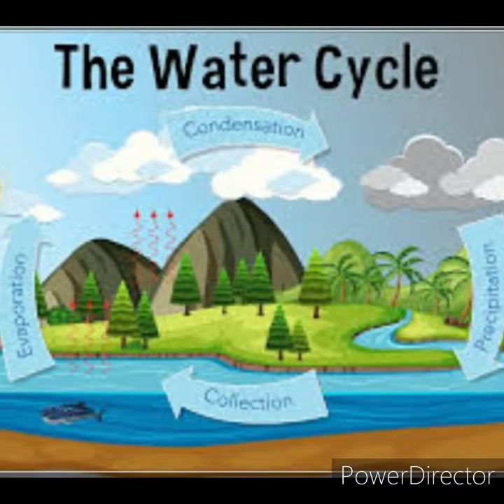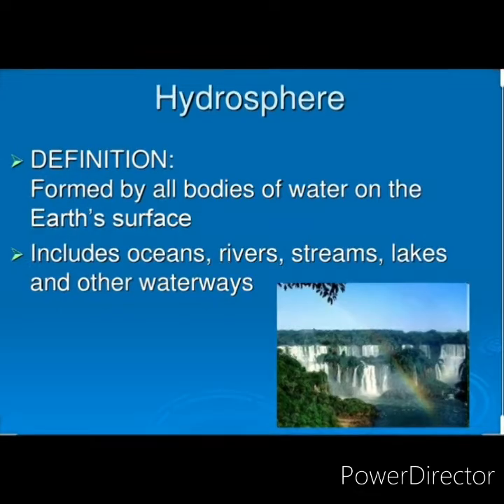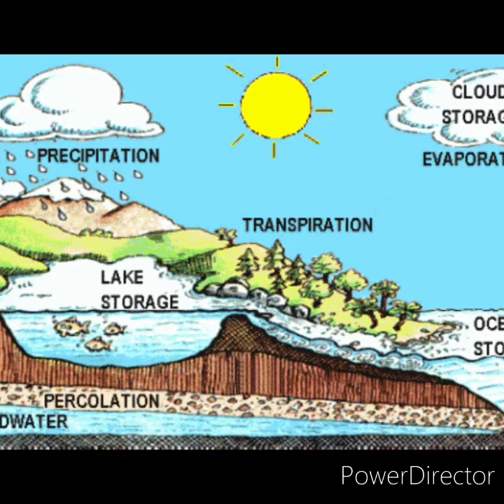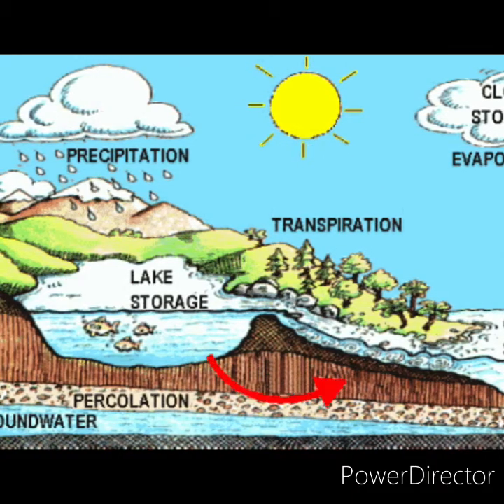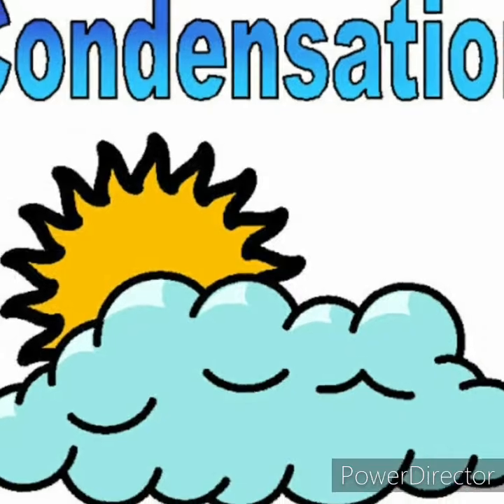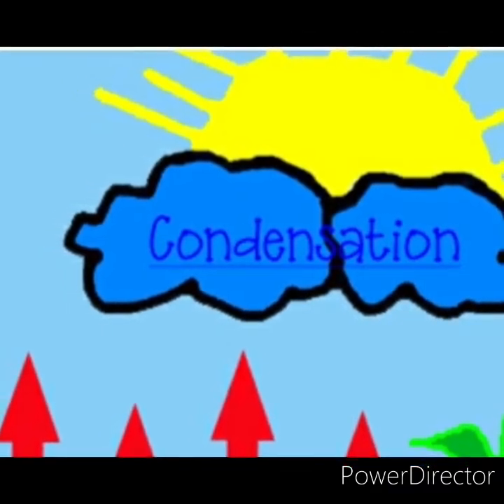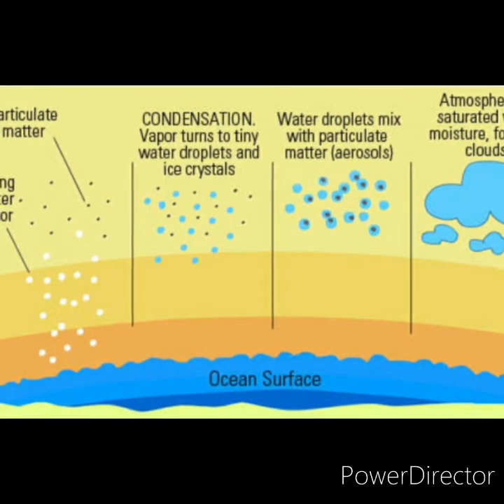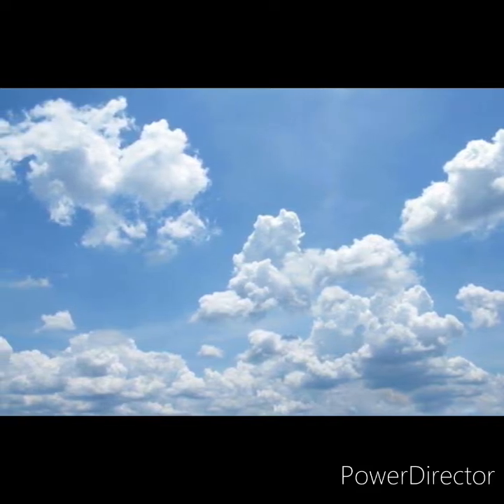Hydrological cycle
class 8
08/09/2020